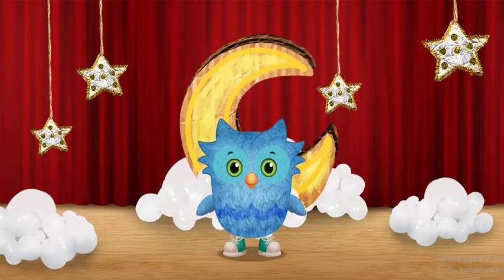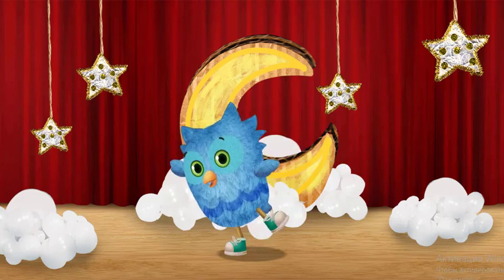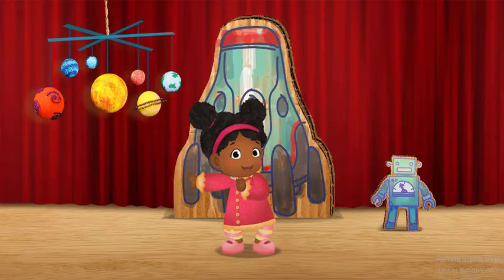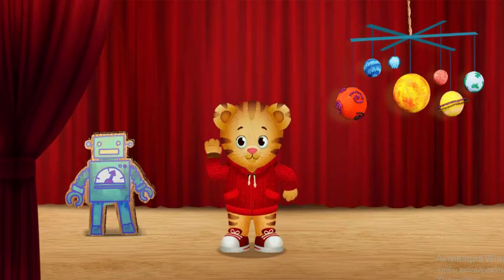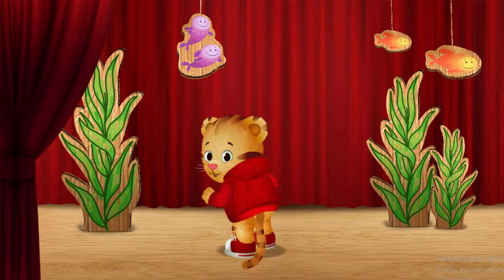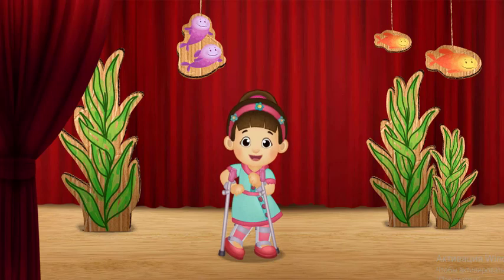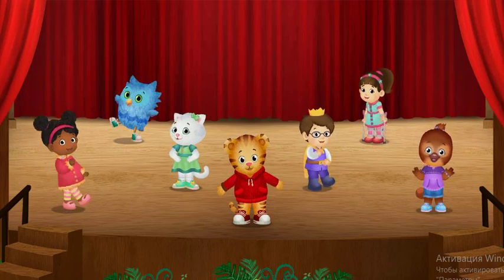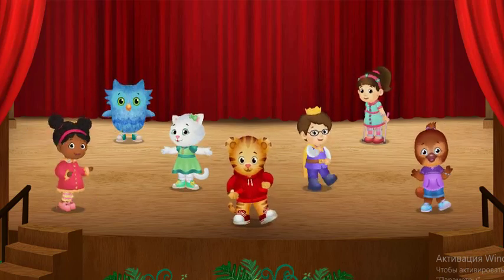Daniel Tigre en Español - Compartir con tu Hermana